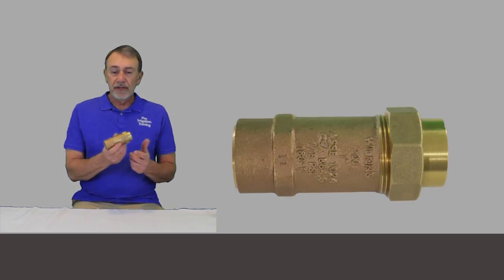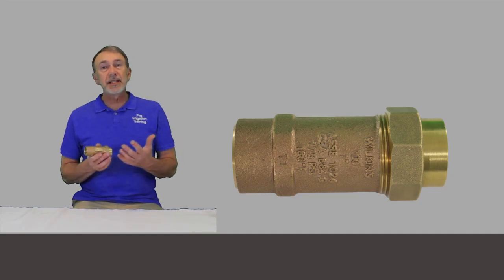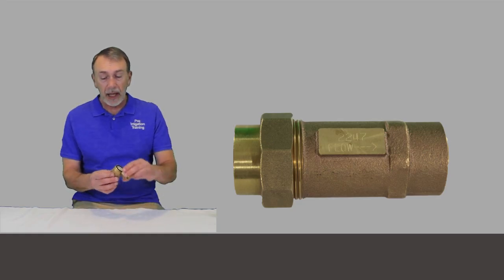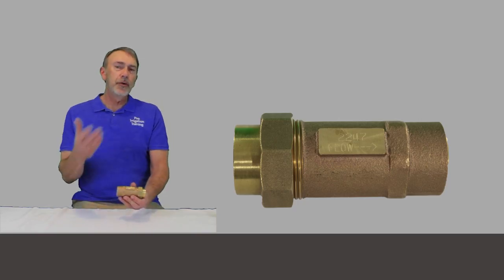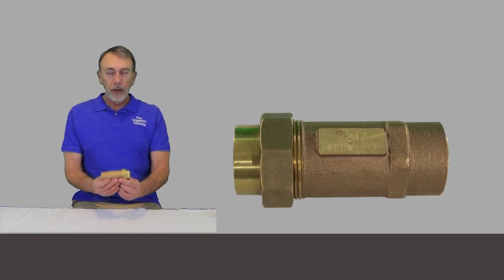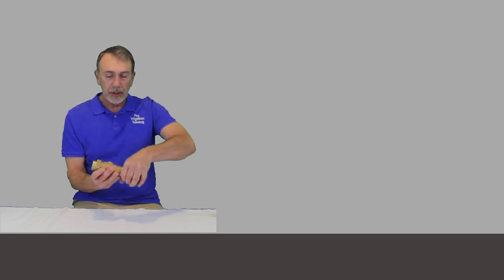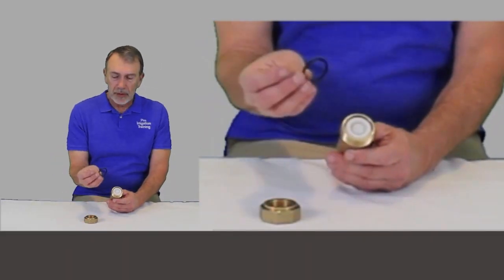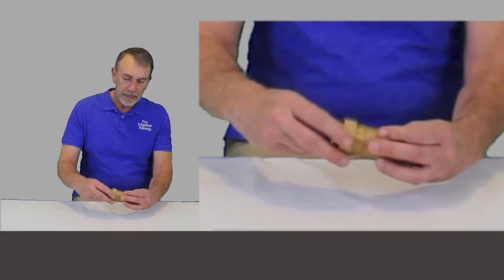Residential Dual Check Backflow Preventers | Irrigation Sprinkler System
This video is a description of the Residential Dual Check Valve Assembly which is one of the forms of Backflow Preventer used on residential sprinkler systems. I'll explain the components, then take one of the check valves apart for a "Skill Builder Exercise."
Backflow Prevention is an important part and sometimes neglected part of irrigation. When diagnosing and repairing sprinkler systems, you should be aware of problems that could originate in the backflow preventer.
This video is a part of our online video course:
Zurn Wilkins 700XL Dual Check Valve 1" Female Union
Watts LF7R Dual Check Valve 1"